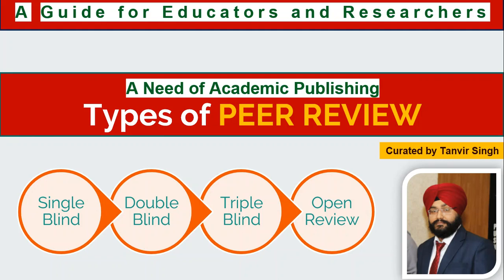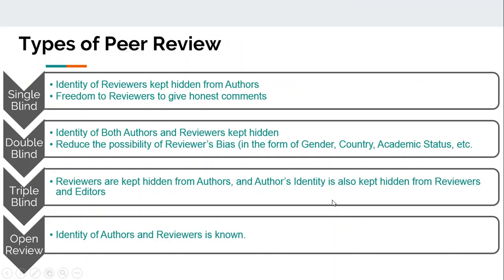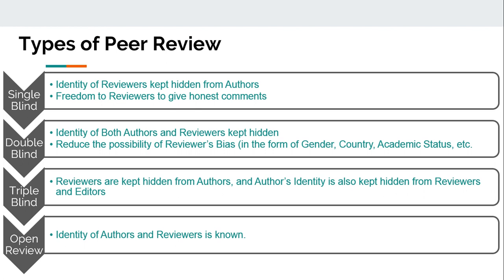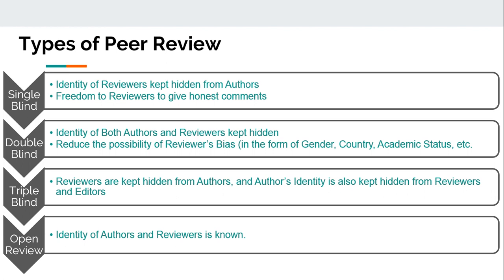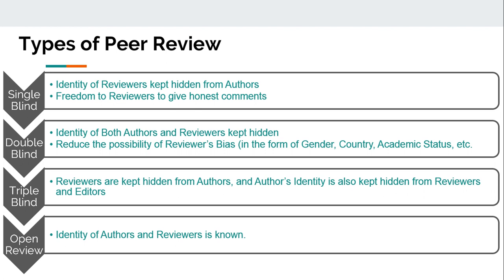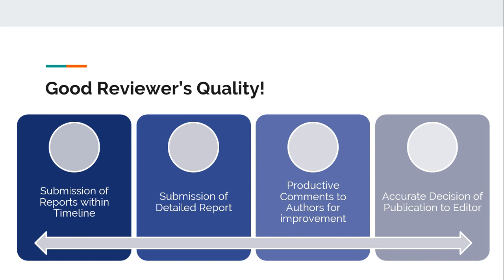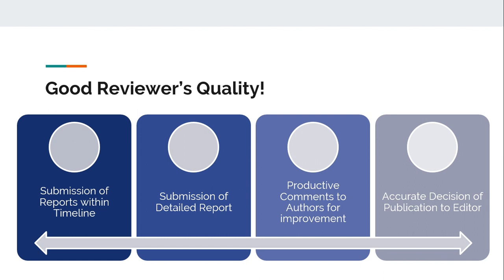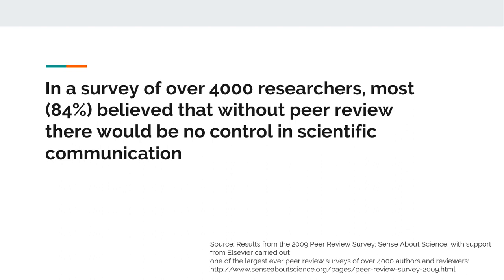Types of Peer Review | Peer Review Process | Qualities of Reviewers | Researchers Guide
In this video, you will learn about various types of Peer Review Processes available.

Types of Peer Review Process are:

Single Blind
-Identity of Reviewers kept hidden from Authors
-Freedom to Reviewers to give honest comments

Double Blind
-Identity of Both Authors and Reviewers kept hidden
-Reduce the possibility of Reviewer’s Bias (in the form of Gender, Country, Academic Status, etc.)

Triple Blind
-Reviewers are kept hidden from Authors, and Author’s Identity is also kept hidden from Reviewers and Editors

Open Review
Identity of Authors and Reviewers is known.

Good Qualities of Reviewers:
-Submission of Reports within Timeline
-Submission of Detailed Report
-Productive Comments to Authors for improvement
-Accurate Decision of Publication to Editor

In a survey of over 4000 researchers, most (84%) believed that without peer review there would be no control in scientific communication.
Source: Results from the 2009 Peer Review Survey: Sense About Science, with support from Elsevier carried out
one of the largest ever peer review surveys of over 4000 authors and reviewers: